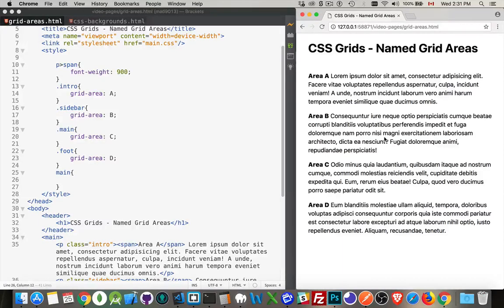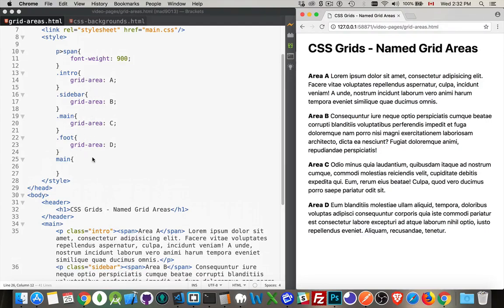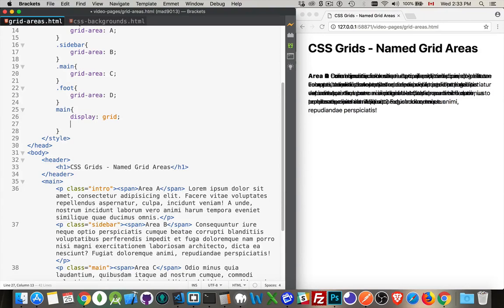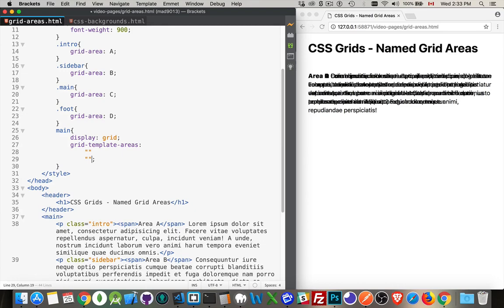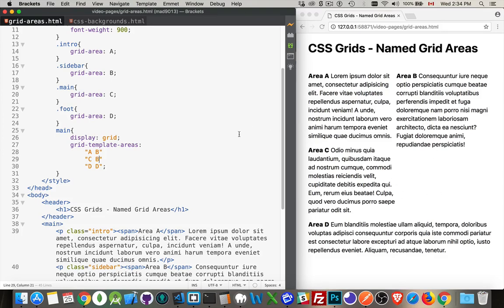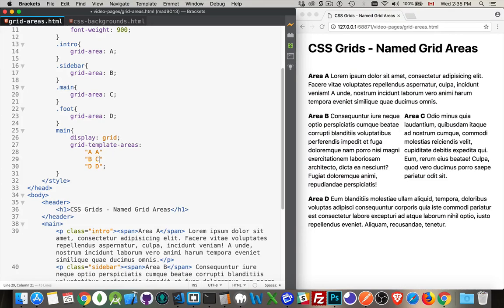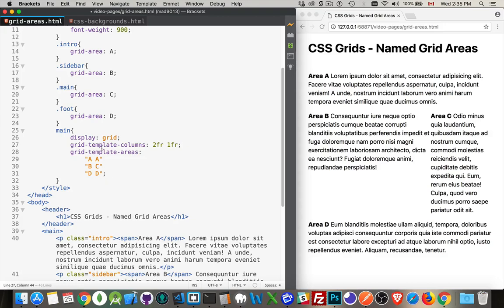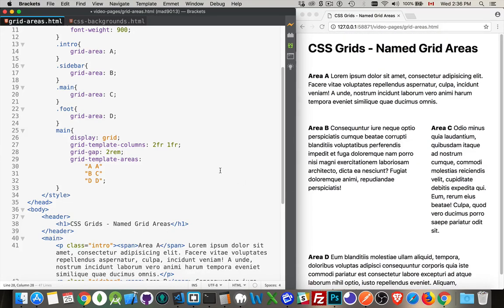CSS Grids - Named Grid Areas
When working with CSS Grids, there is another way that you can define the layout that, for some people, is even easier than the basic column and row definitions with fractions.
This video covers how you can use named grid areas to define your layout.